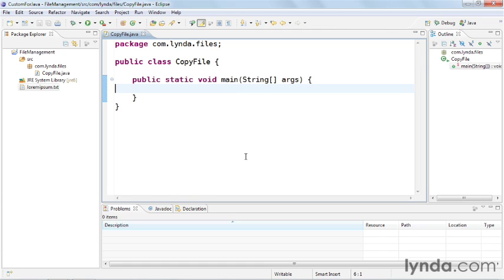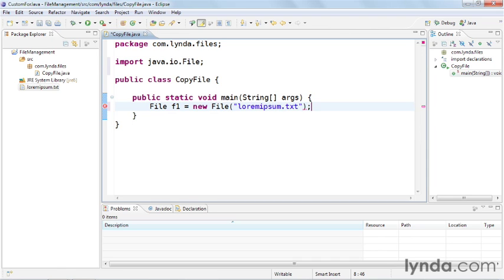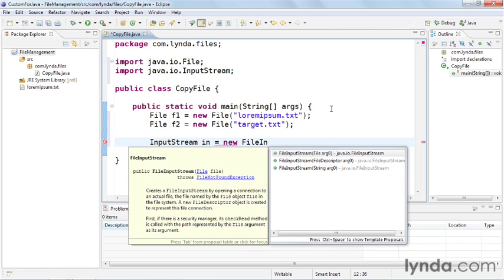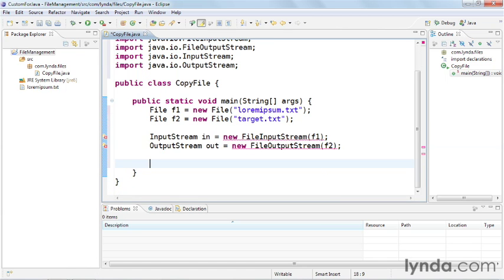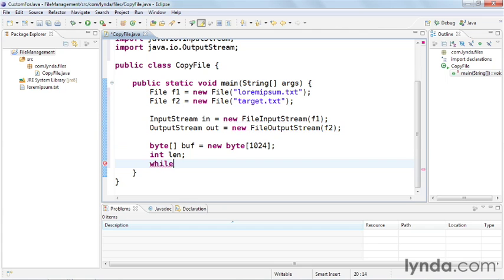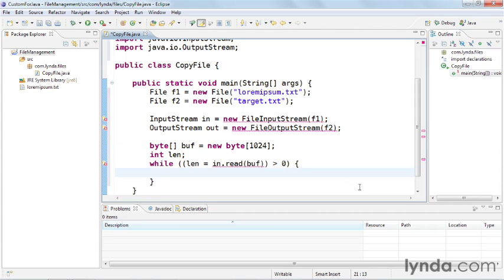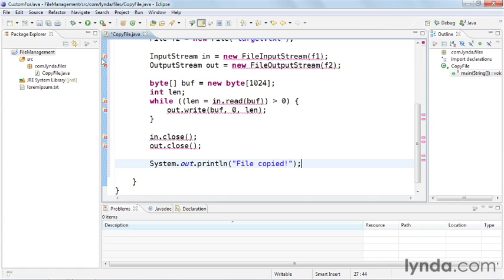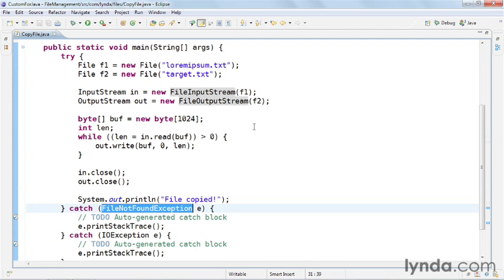11. Working with Files - 01 Managing files with the core class library